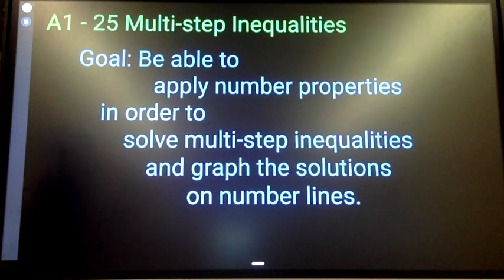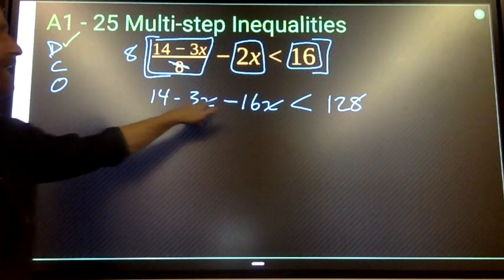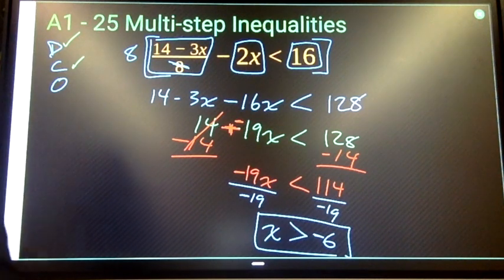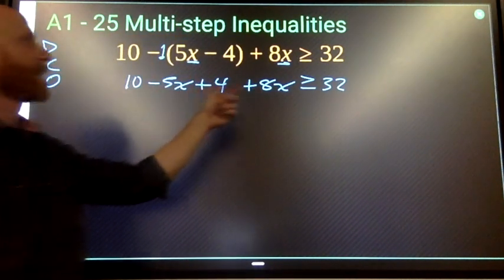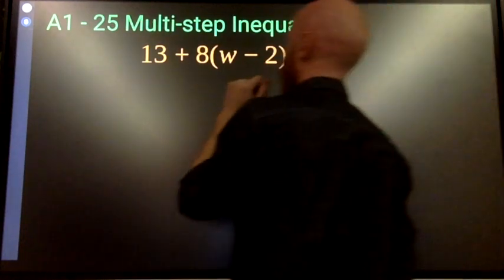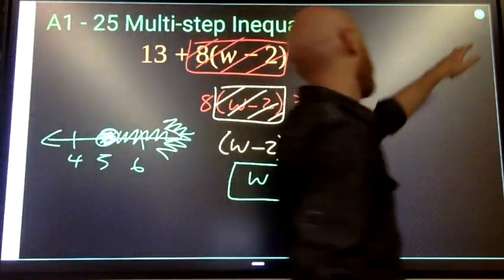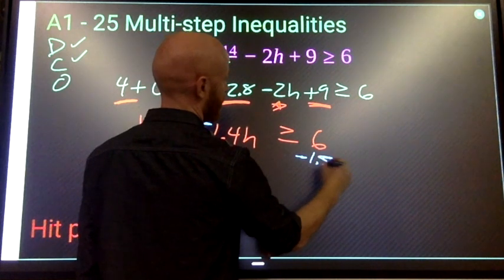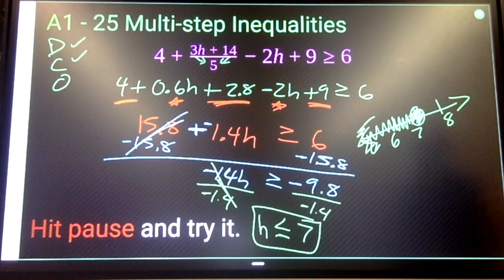A1 (25) multi-step inequalities